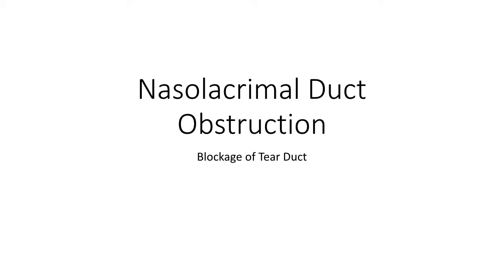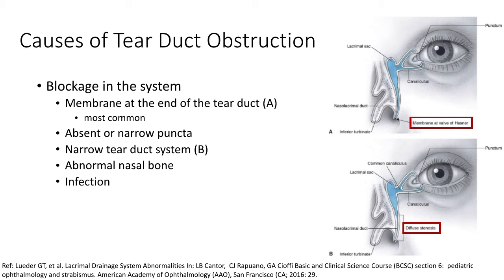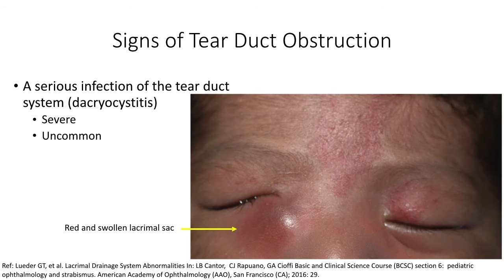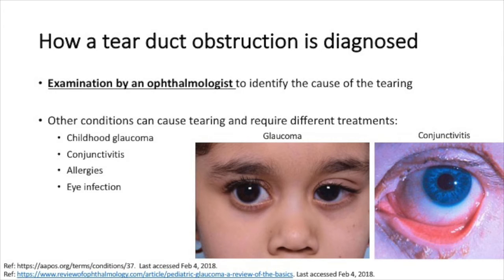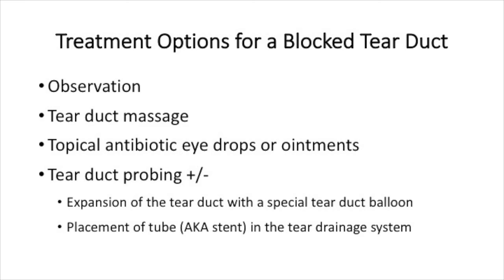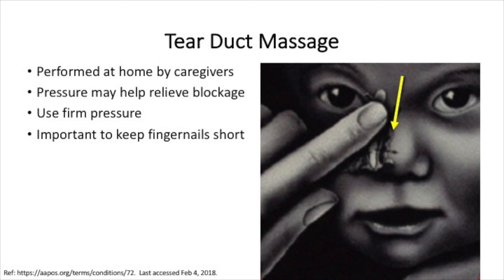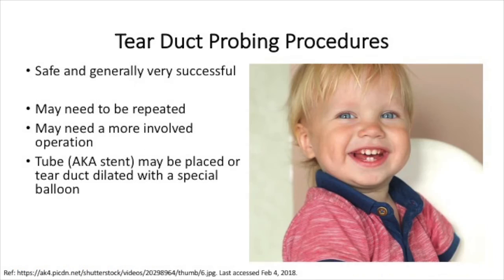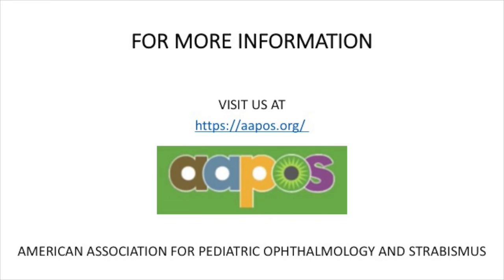AAPOS: Nasolacrimal Duct Obstruction